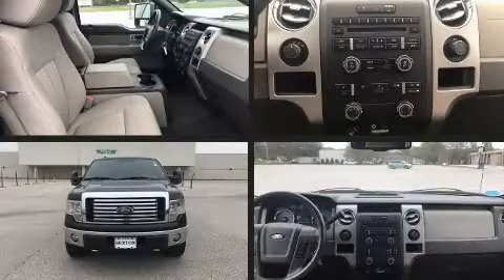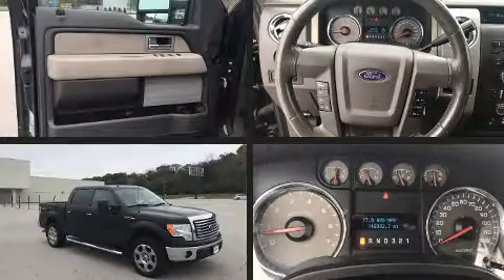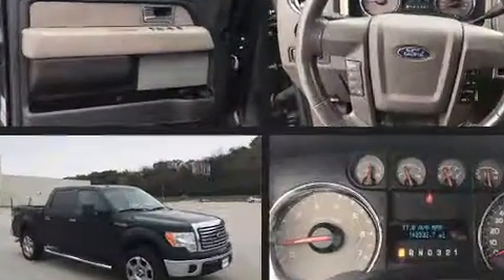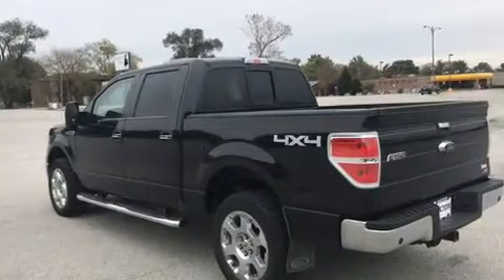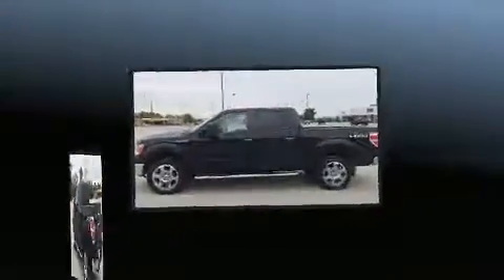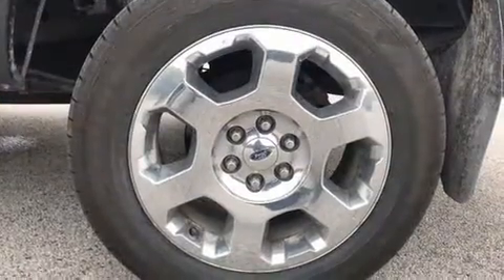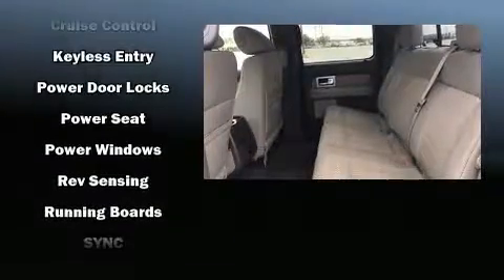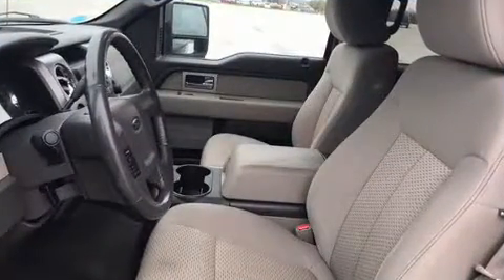2010 Ford F-150 XLT in Moline, IL 61265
Sexton Ford
3802 16th Street

Here's a great deal on a 2010 Ford F-150. It features four-wheel drive capabilities, a durable automatic transmission, and a powerful 8 cylinder engine. Top features include a split folding rear seat, 1-touch window functionality, variably intermittent wipers, a rear step bumper, air conditioning, power windows, remote keyless entry, and more. Audio features include an AM/FM radio, and 4 speakers, providing excellent sound throughout the cabin. Ford ensures the safety and security of its passengers with equipment such as: head curtain airbags, front side impact airbags, traction control, ignition disabling, and 4 wheel disc brakes with ABS. Electronic stability control ensures solid grip atop the road surface, no matter how challenging the driving conditions. Our aim is to provide our customers with the best prices and service at all times. Please don't hesitate to give us a call.